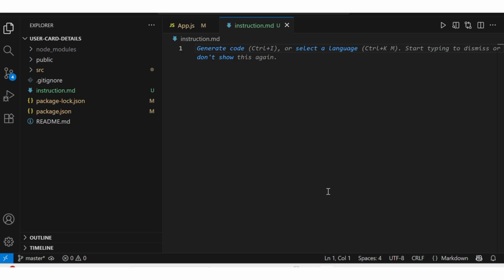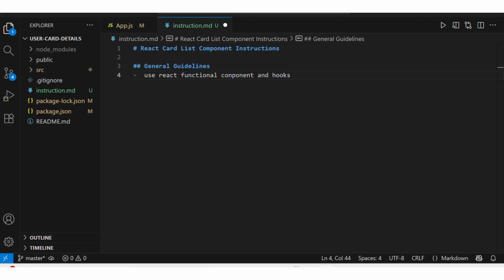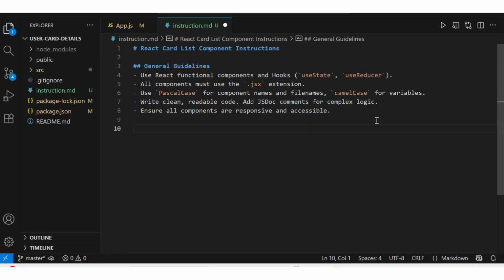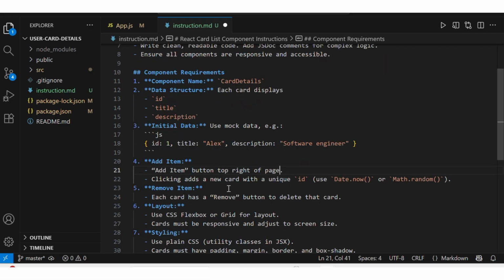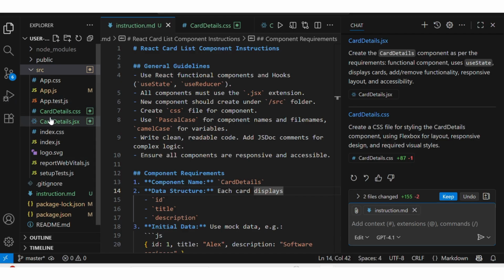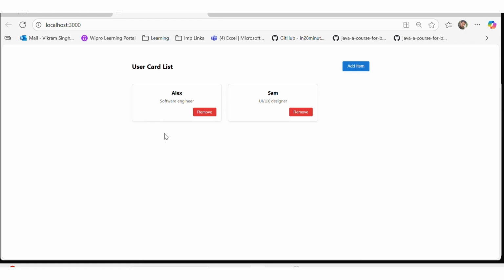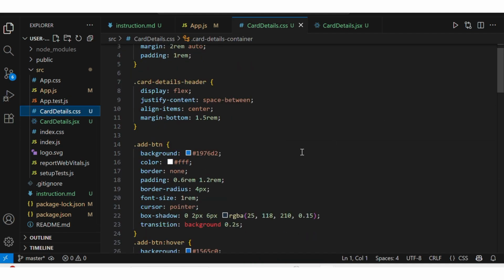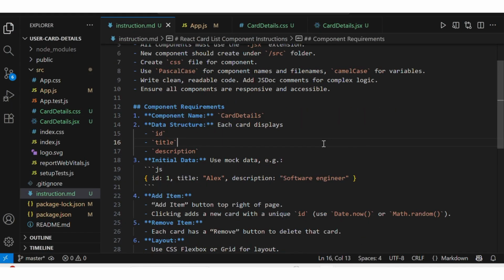How GitHub Copilot Builds a React App in Minutes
Learn how to create a React app in just 3 minutes using GitHub Copilot — your AI coding assistant! 🚀

In this step-by-step tutorial, I’ll show you how to quickly build a new React project, write clean code faster, and let Copilot handle most of the work for you. Perfect for beginners who want to speed up their web development workflow.

📚 What You’ll Learn:
 - How to set up a new React app
- Using GitHub Copilot for code generation
- Building components with AI assistance
- Boosting productivity with smart suggestions